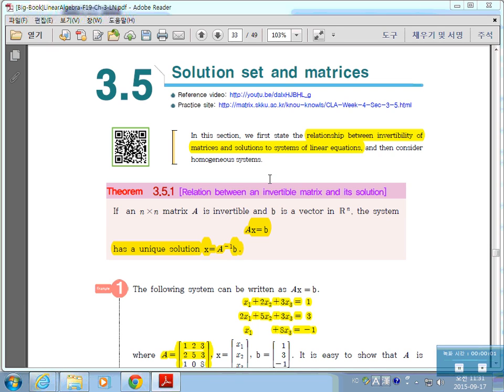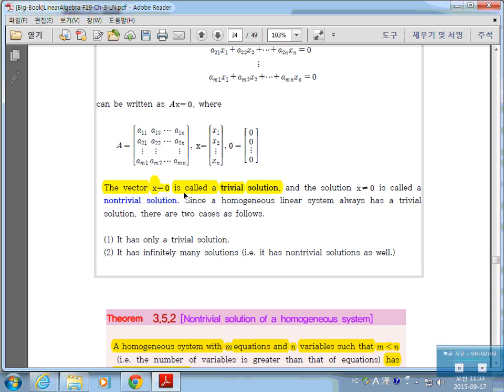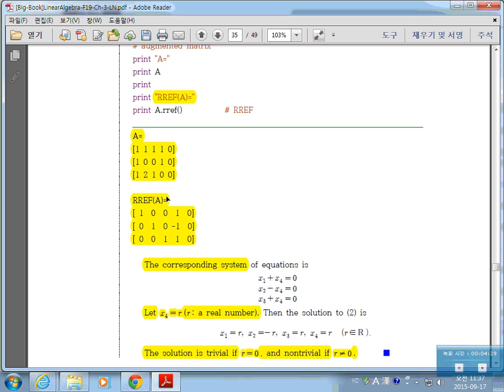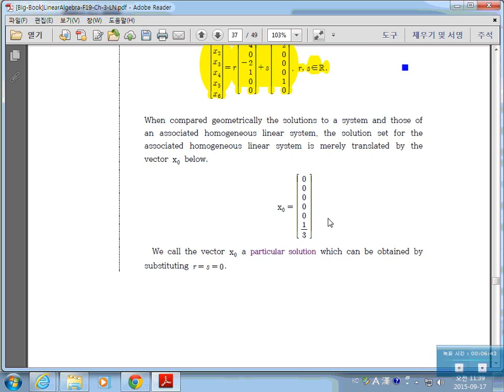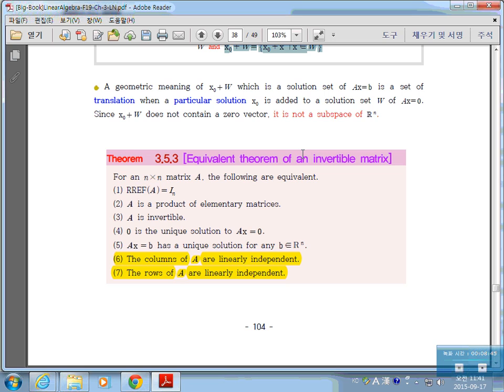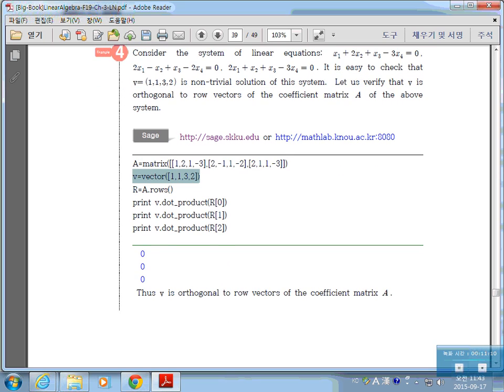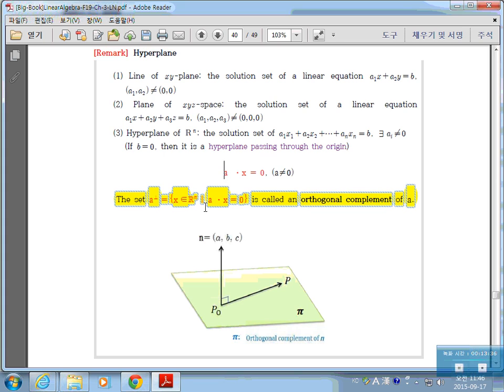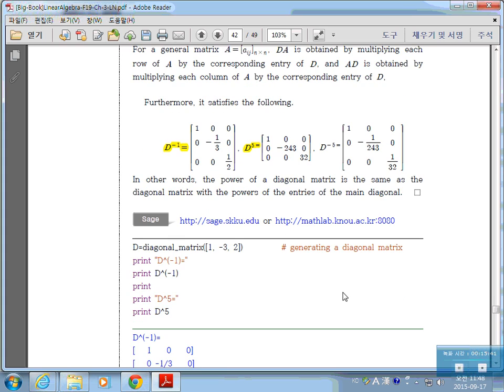LA 3.5 Solution set of a linear system and matrix